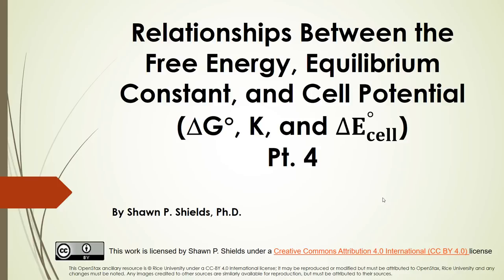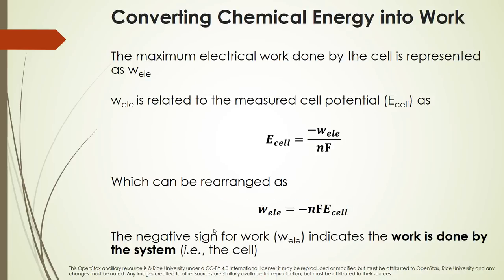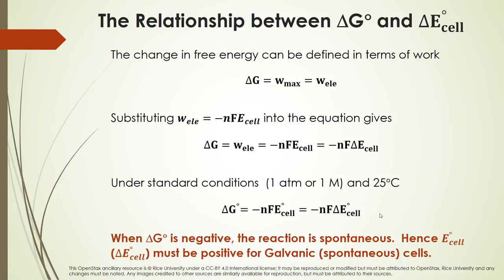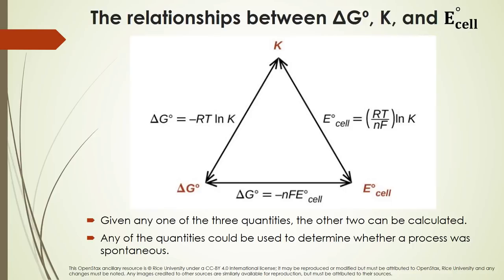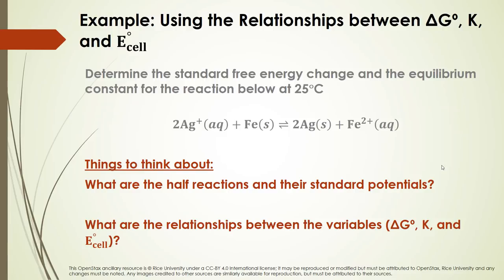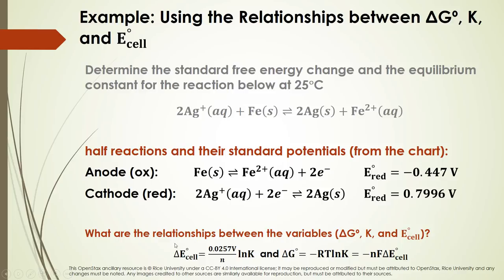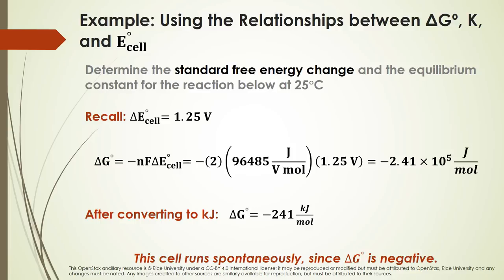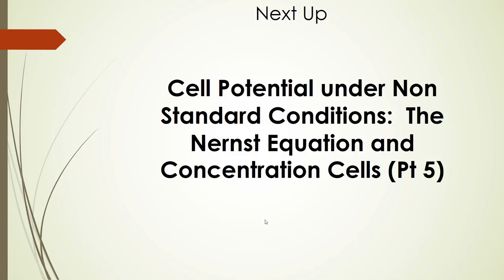Free Energy, Equilibrium Constant, and Cell Potential Relationships Explained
This video explains the relationships between delta G (Free Energy), the equilibrium constant K, and the cell potential (Ecell).  Sample calculations are done using these relationships.  This is Pt. 4 of the electrochemistry lecture series.   These are lectures from my Community College online General Chemistry II course.